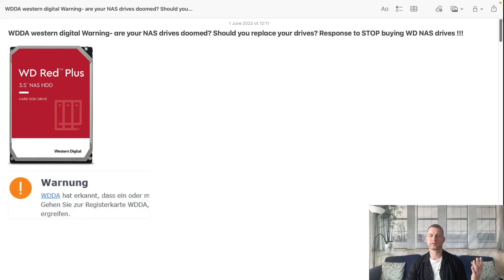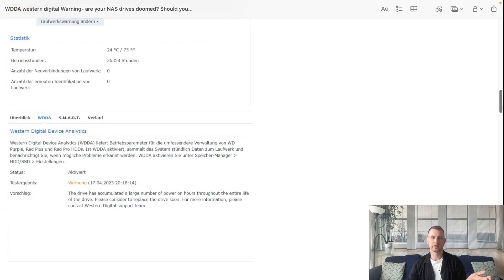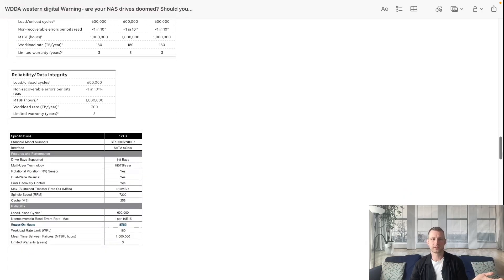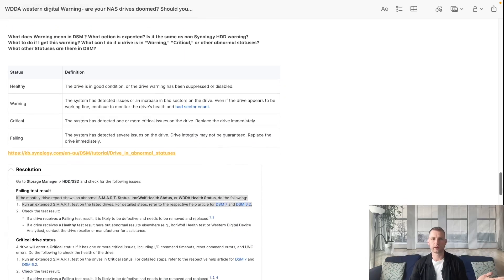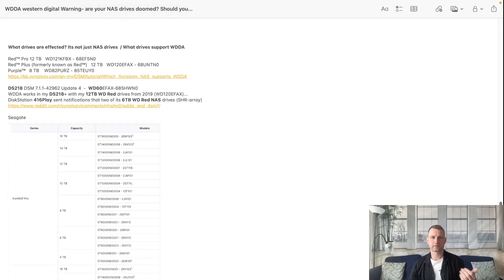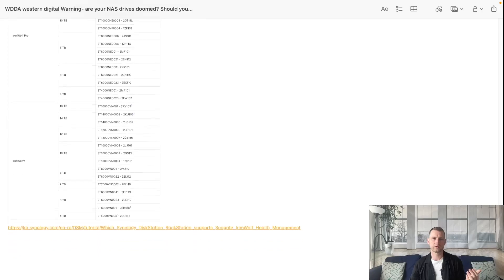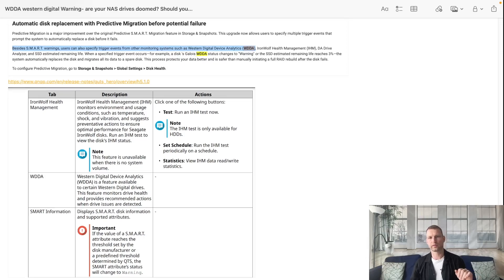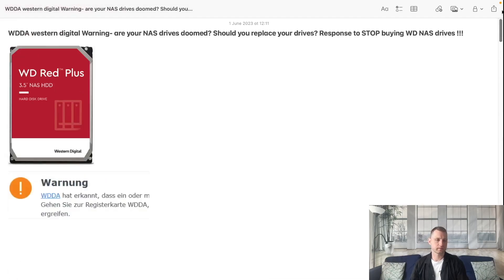Are WD Drives a Time Bomb? WDDA warning - Should you replace your drives?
In this eye-opening video, we dive deep into the controversial topic of WD drives and the WDDA (Western Digital Device Analytics) warning. Many Synology NAS users have been receiving alarming messages urging them to replace their WD drives after just three years of use. But is this warning justified, or is it a false alarm?

Join us as we uncover the truth behind the WDDA warning and its implications for WD drive owners. We'll explore the warning levels in DSM 7, decipher the meaning of the warning itself, and discuss what actions are expected from users. We'll also examine the affected drive models, including WD Red Pro 12TB, Red Plus 12TB, and Purple 8TB.

Furthermore, we'll address the question of who is to blame for the WDDA warning: WD or Synology? We'll look at how Synology has handled the issue and share insights into whether other NAS systems, like QNAP, have similar concerns.

But should you really replace your drives based on the WDDA warning? We'll examine the evidence and share alternative perspectives. We'll provide guidance on how to disable the WDDA feature if you choose to do so, and discuss the pros and cons of sticking with DSM 6 versus upgrading to DSM 7.

If you're a WD drive owner, this video is a must-watch to understand the truth behind the WDDA warning and make an informed decision about the future of your drives. Don't let uncertainty and fear dictate your actions—let knowledge be your guide.

🛒 Affected WD Drives (Discussed in Video)

🧰 Tools & Alternatives Mentioned

Timestamps:
0:00 Introduction
1:38 Understanding WDDA and its Significance
2:54 What warning says
3:58 DSM Warning Levels and Actions
5:02 Drives Affected by WDDA
5:55 Who is to Blame? WD or Synology?
7:30 Impact on Other NAS Systems (e.g., QNAP)
7:55 Should You Disable WDDA? How to Disable WDDA?
9:07 Conclusion